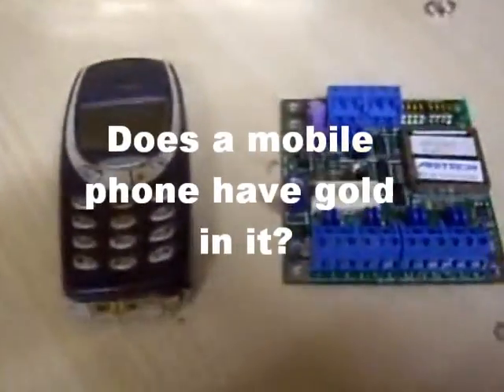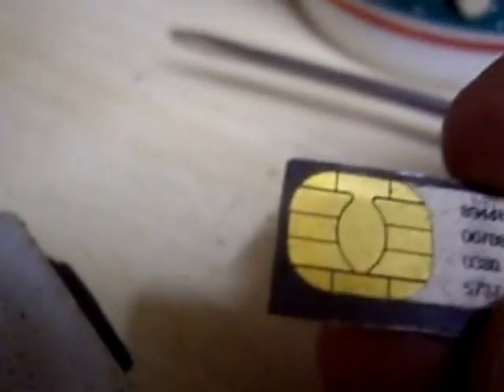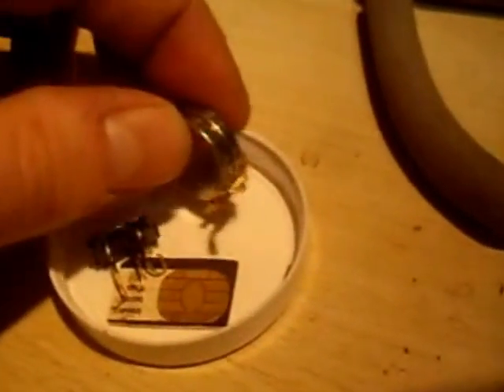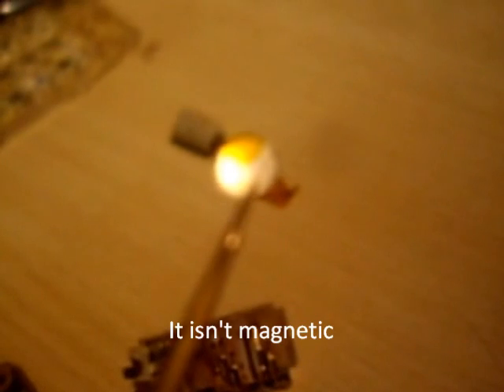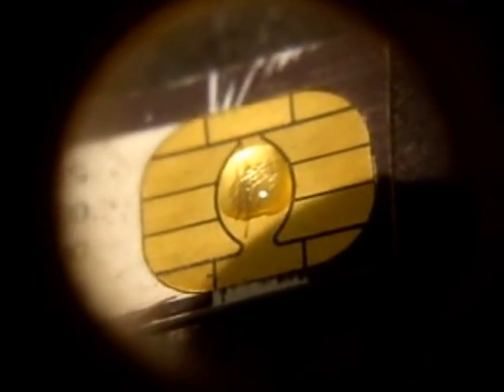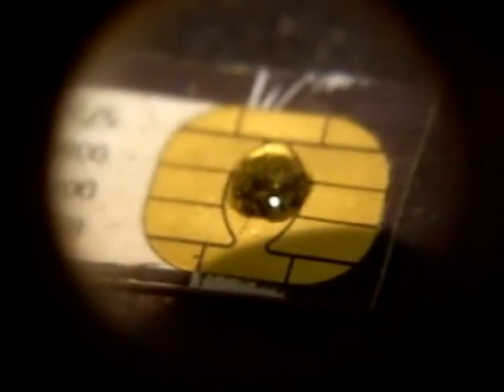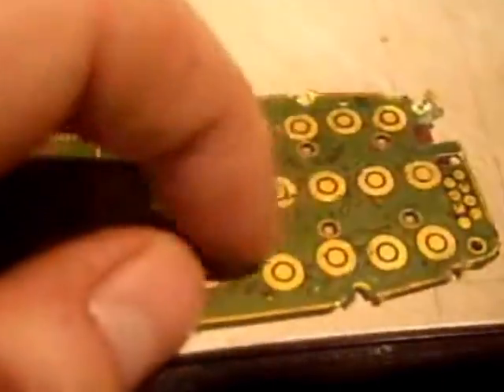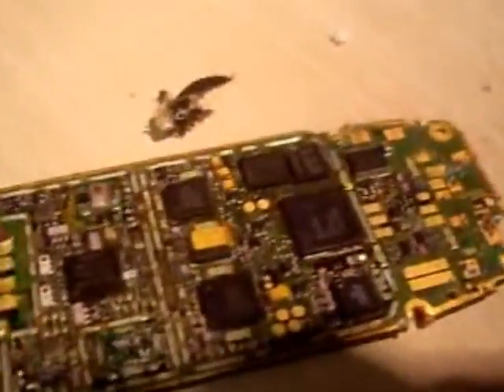Does a mobile phone have gold inside of it? If so how much? No 102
Does a mobile phone have gold inside of it? If so how much? Is it worth doing? I'm going to try and aswer some of these questions, using jewelley tools and a gold and silver acid testing kit.